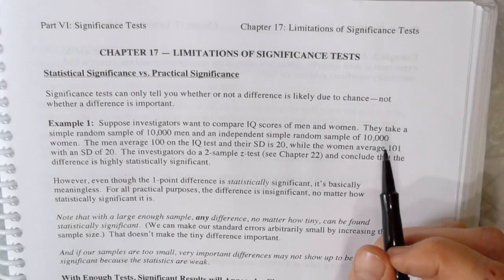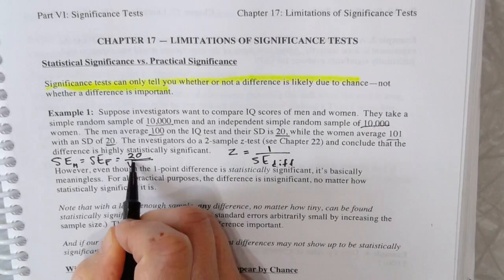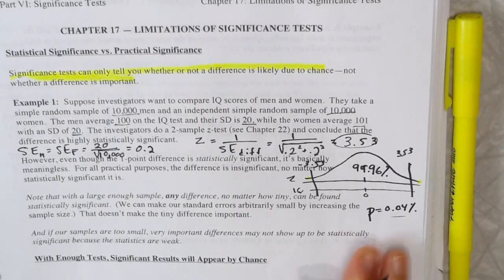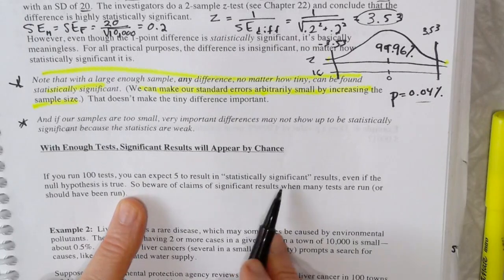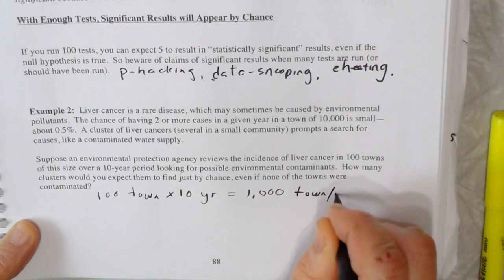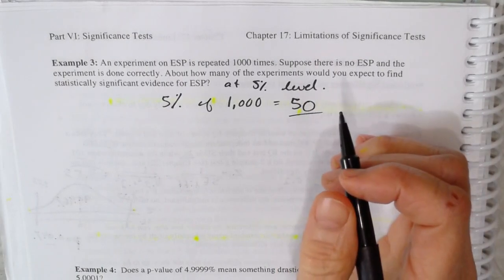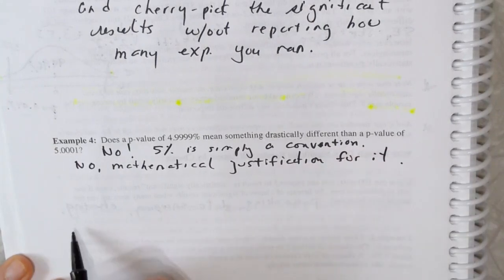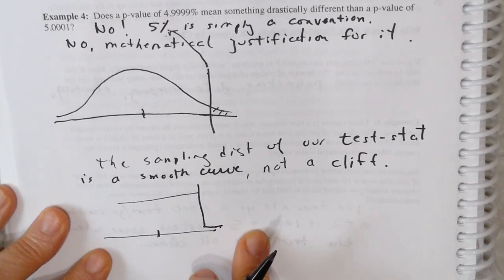Fall 2019 Stat 200 more detailed video for Ch 17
More derailed video for Ch 17